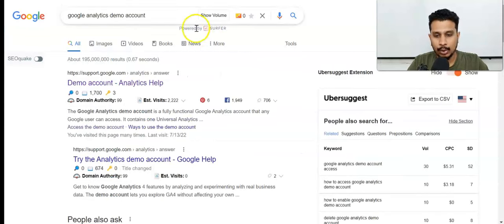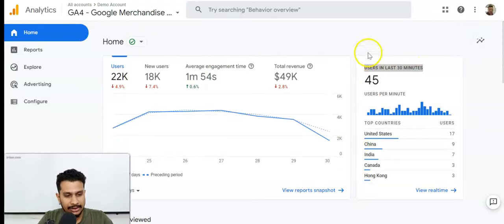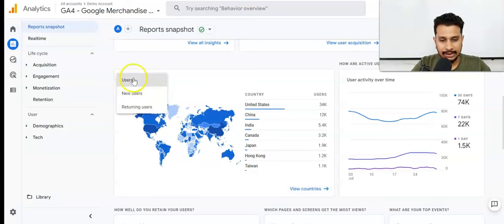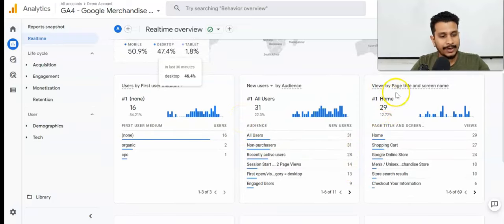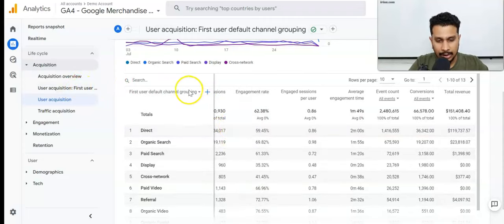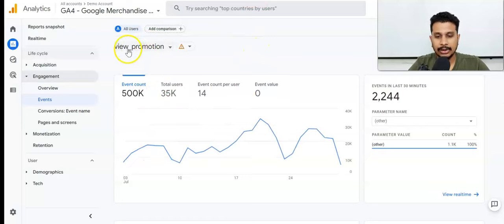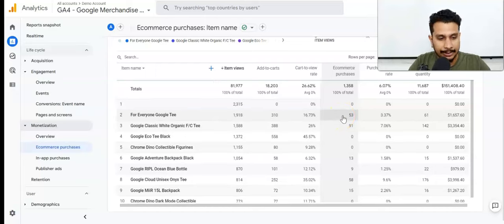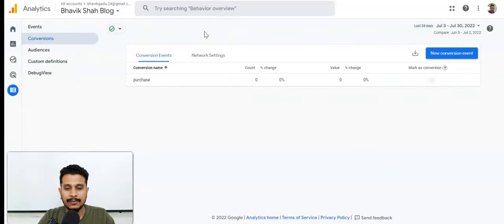Google Analytics 4 | Google Analytics Tutorial for Beginners in 2023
Google Analytics is one of the top tools used by individuals and thousands of businesses worldwide to launch, track and actively monitor ads on the various Google platforms. Around 70 million websites today make use of Google Analytics and it finds itself to be one of the most important analytics tools in the modern era of digital marketing. Since it is important to know the in and out of Google Analytics, this tutorial will help you understand all the foundational concepts and put them into practice.